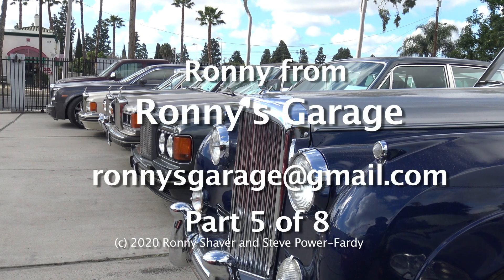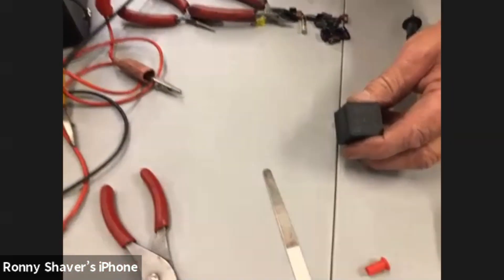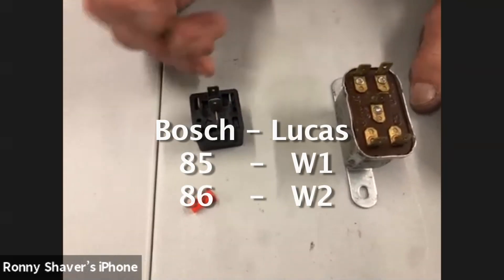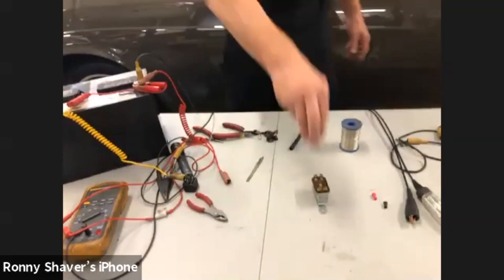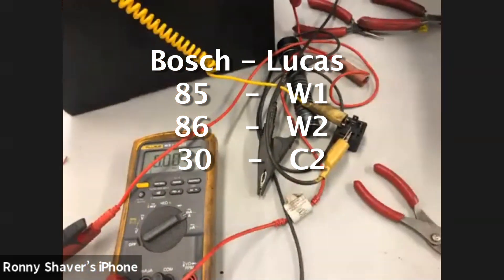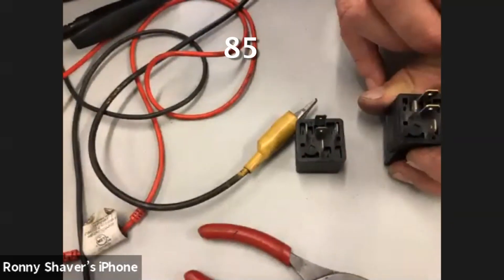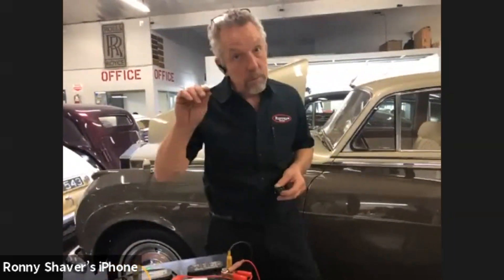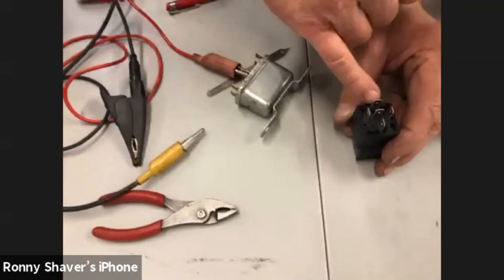Basic Electrical Concepts and Testing Rolls-Royce/Bentley Part 5 of 8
Ronny Shaver of Ronny's Garage presents his first "Hands On" Without Touching ZOOM Technical Meet at his facility in California. This tech meet is being streamed over the internet (instead of being presented in the presence of the usual gathering of car enthusiasts) to be in compliance with all applicable state, county and city COVID-19 ordinances governing social distancing and gatherings during this pandemic. There are a few technical glitches and video hick ups as can be expected but they have been mitigated in the video editing process. This tech meet covers the basic electrical concepts and testing in Rolls-Royce and Bentley cars. Ronny uses a tabletop demonstration technique and various testing tools to explain battery and electrical theory, circuit operation and common electrical terms. He then discusses Bosch and Lucas relays and fuses and their location in the various car models from a Bentley Mark VI to more modern Rolls-Royce and Bentley cars. This tech meet is in 8 parts (each about 10 minutes in length). After viewing this clip please continue on to view the next clip to view the entire tech meet. Congratulations Ronny on your first successful ZOOM live streaming tech meet!  Many of the repairs call for a degree of mechanical competence, experience and expertise. If not performed properly, the attempted repairs may result in property damage and personal injury."